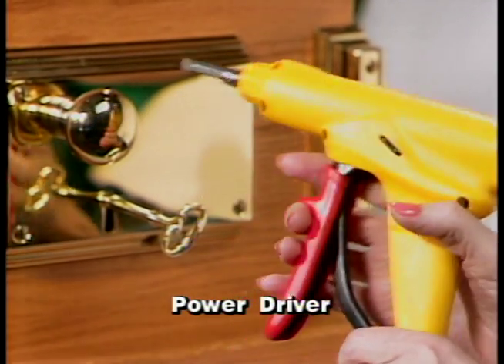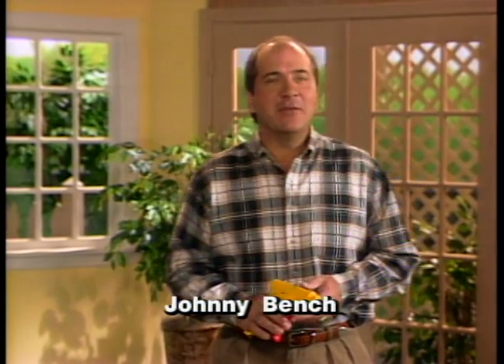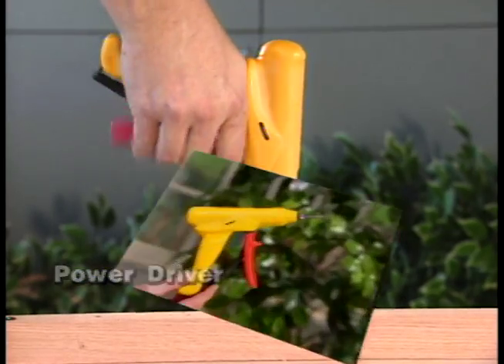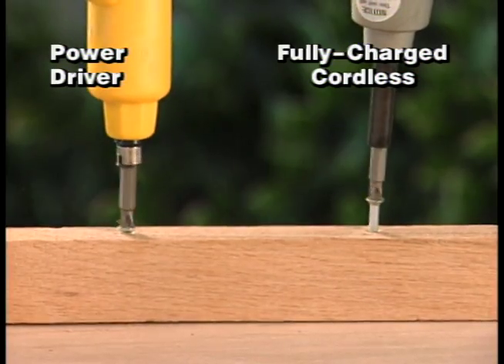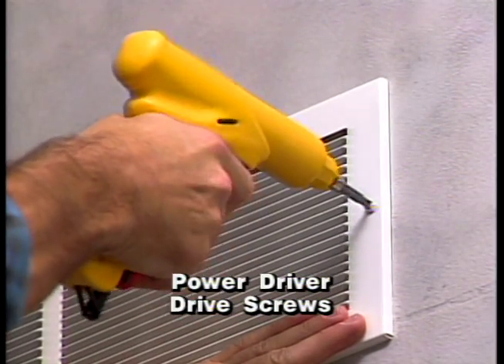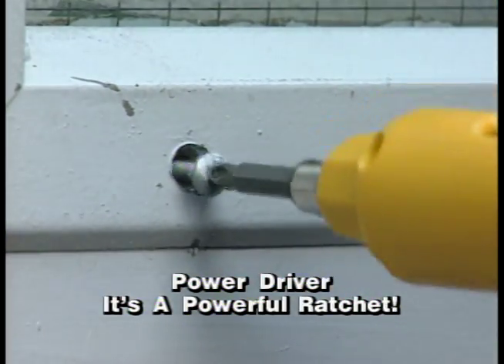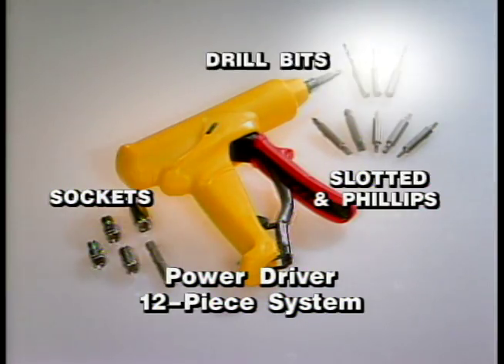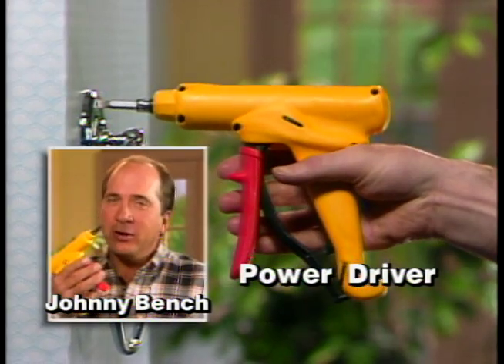Power Driver with Johnny Bench